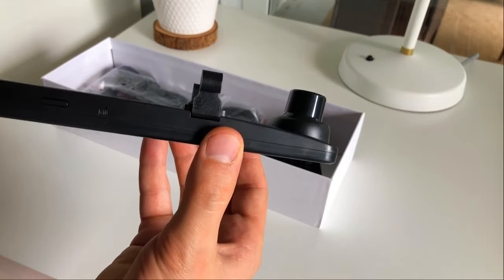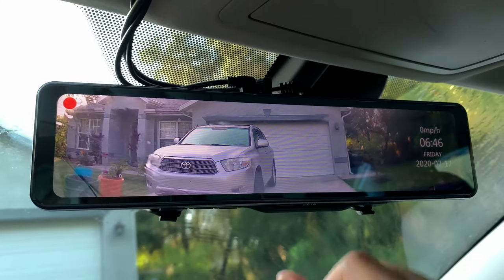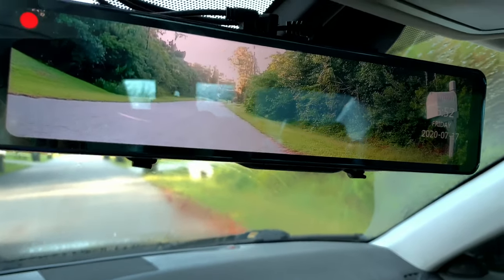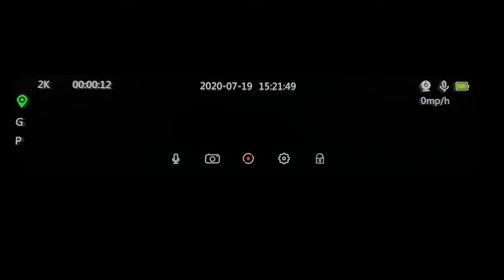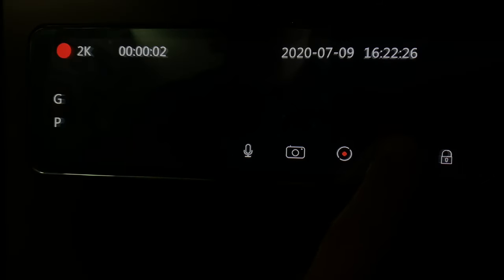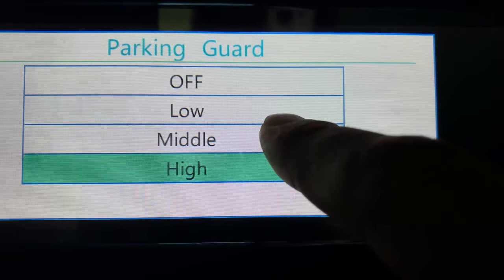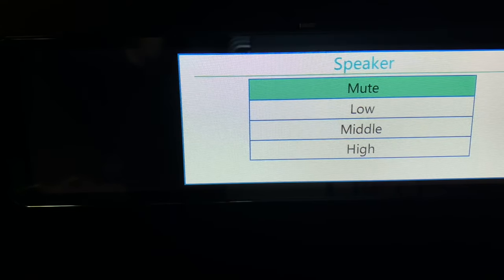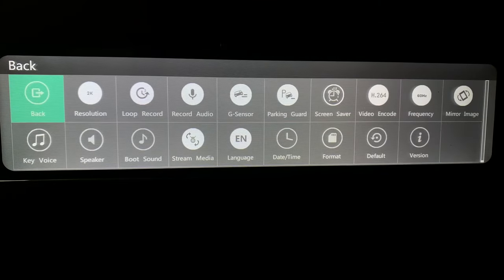Akaso DL12 mirror dual dash cam review. Part 2 - Features and samples.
Currently there is a $20 off coupon available at the checkout.

In these videos we are going to take a look at unboxing, reviewing and setting up my new Akaso DL12 mirror dual camera car DVR system. It features 12" Touch Screen, Front and Rear Dual Dash Camera, Enhanced Night Vision, Backup Camera, Sony Starvis Sensor, GPS G-Sensor, Parking Assistance and more. I am also including raw sample footage of photos and vides recorded on Akaso DL12 for your review.